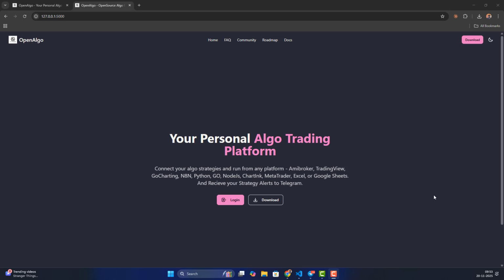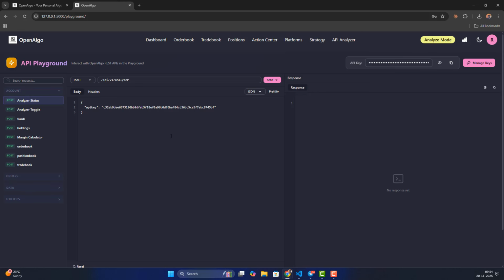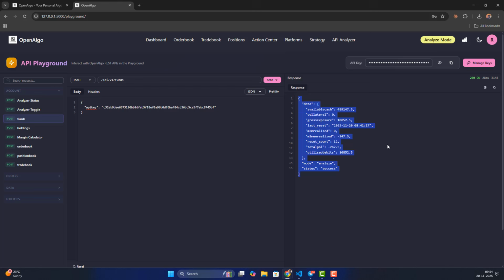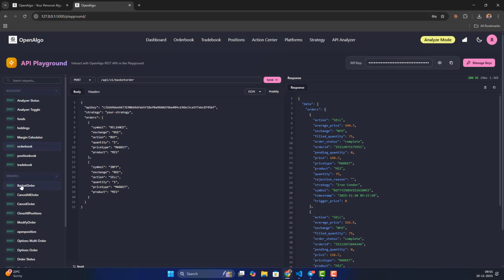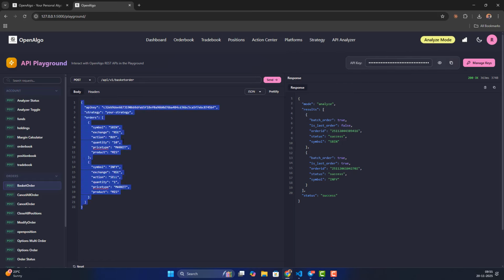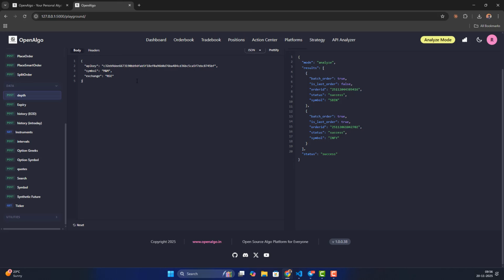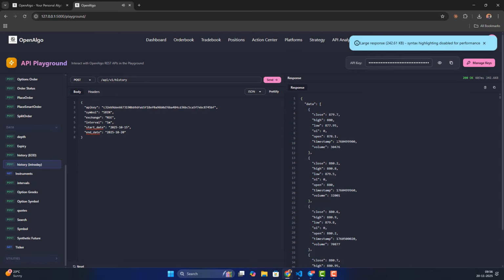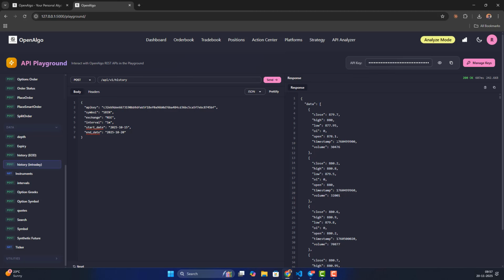OpenAlgo Playground - New Feature Explained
In this video, I’m giving you a quick overview of the OpenAlgo API Playground and why it’s an essential tool for anyone working with the OpenAlgo ecosystem.

The Playground is a fully interactive, browser-based interface that lets you test every OpenAlgo REST API endpoint in real time. It loads all endpoints from the official Bruno and Postman collections, shows them in a clean three-panel layout, and gives you instant visibility into the request body, headers, and formatted JSON responses.

The biggest advantage is speed and accuracy. You don’t need Postman, cURL, or external tools. You can validate orders, check quotes, test history, inspect depth, or try out new features without writing a single line of code. It’s designed to help traders, developers, and strategy builders quickly debug issues, verify parameters, and understand how the APIs behave under different scenarios.

It also automatically injects your API key, formats JSON, shows response metrics, and even lets you copy cURL commands. So if you’re building a trading system, automating strategies, or integrating OpenAlgo into your workflow, the API Playground becomes your testing ground before you write any production code.